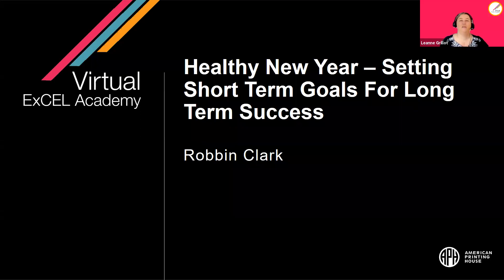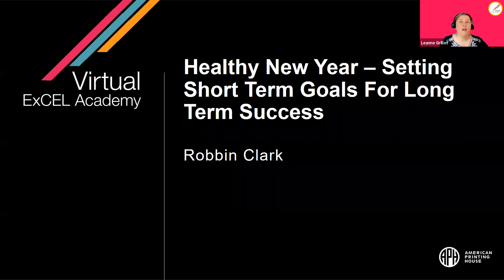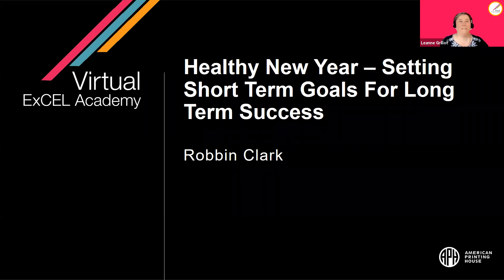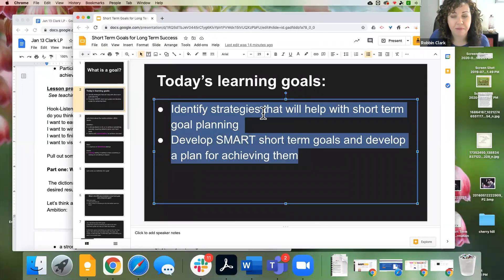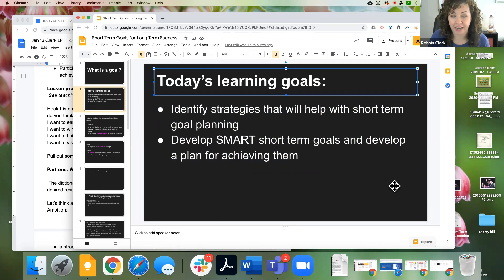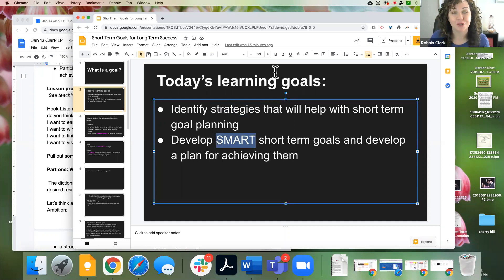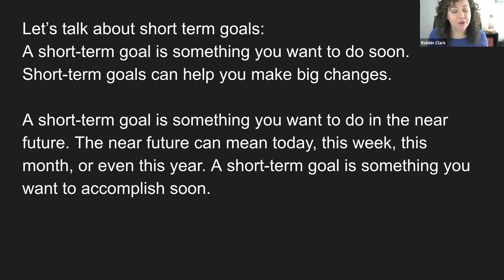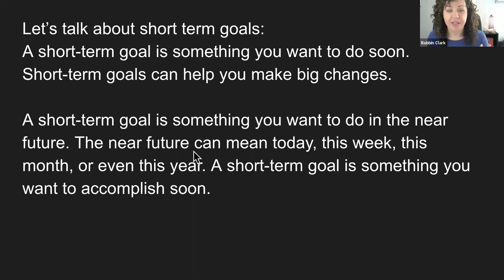Healthy New Year--Setting Short Term Goals for Long Term Success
ACADEMY AUDIENCE: Moderate to typically developing middle and high school students
DESCRIPTION: Do you know the secrets to setting and achieving short term goals? This session will share tips, resources and give you a plan for setting goals and tools for how to achieve them. Whether your goals are to do better with school work  or finding a new hobby, this session will give you the tools for a plan for success. You bring the motivation and we will bring a plan to direct it!
Instructor:  Robbin Clark
PRIMARY CORE OR ECC AREA:  Self determination
PRE-REQUISTE KNOWLEDGE: Think of goals you achieved and didn’t achieve--what was the cause of the success or failure?
LEARNING OBJECTIVES:
Participants will be able to identify strategies that will help with short term goal planning
Participants will be able to clarify short term goals and develop a plan for achieving them
MATERIAL NEEDED: note taking materials in preferred format